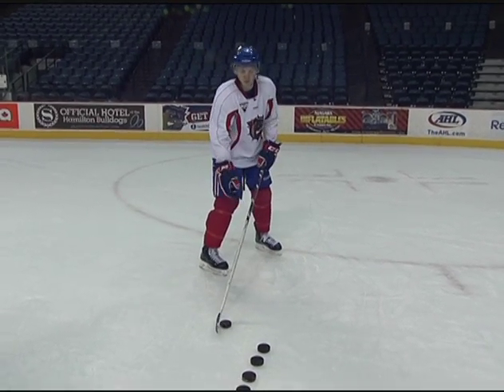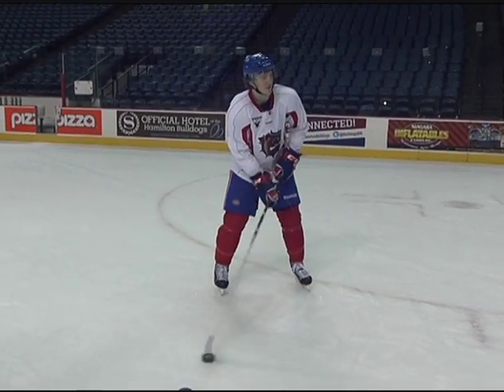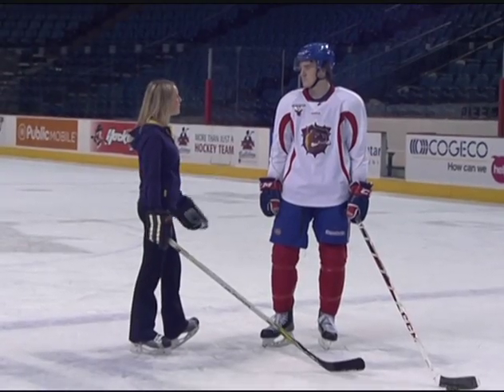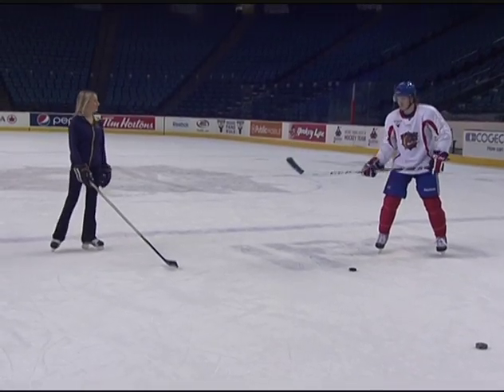AHL Tonight Hockey Drills 2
Hamilton Bulldogs' forward Patrick Holland gives Laura Lehman some pointers on shooting the puck. (Aired on Cable 14, AHL Tonight)